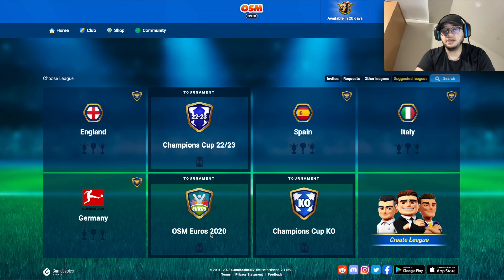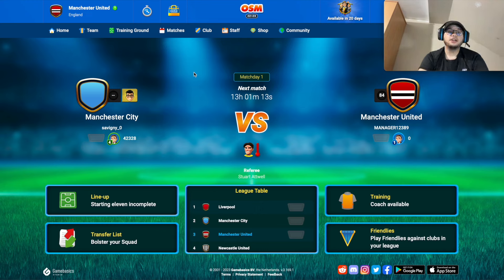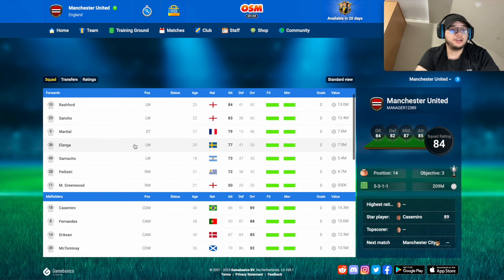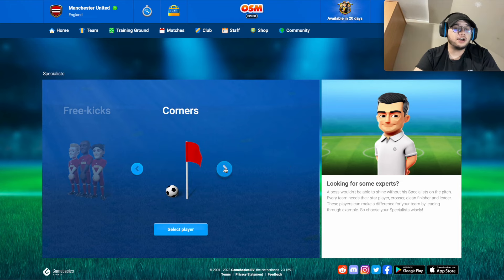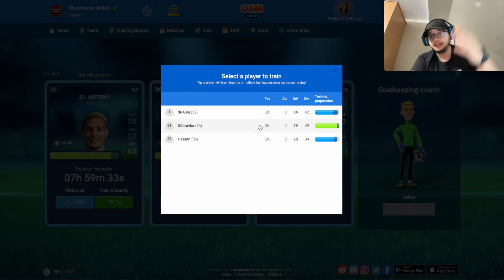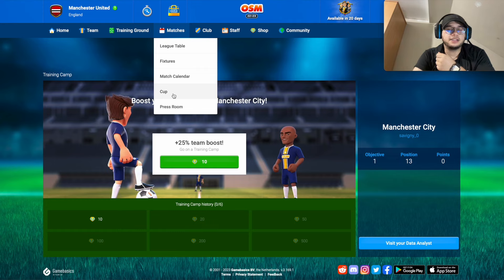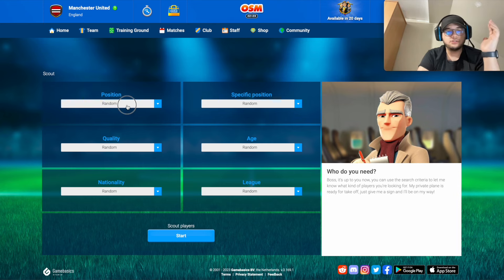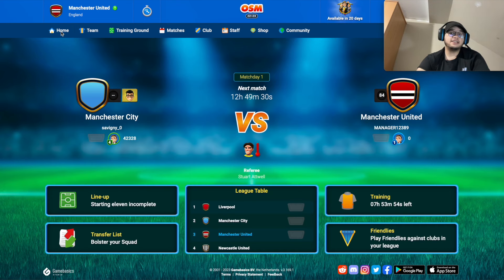HOW TO PLAY ONLINE SOCCER MANAGER | BEST OSM GUIDE !!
Welcome to The Best OSM Channel! ⚽️

❤️ My others Youtube Channels ❤️

DOWNLOAD OSM TRANSFER APP NOW‼ ️

"The best OSM players app, offers you all the information about each player, age, value, position in which he plays, in form players, special teams of the week …”